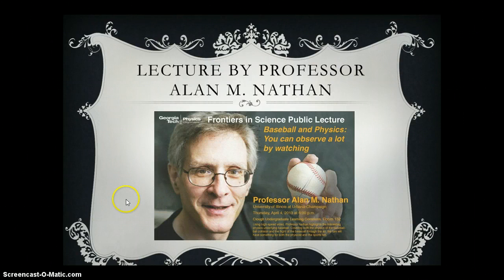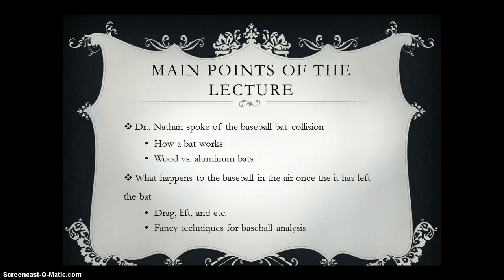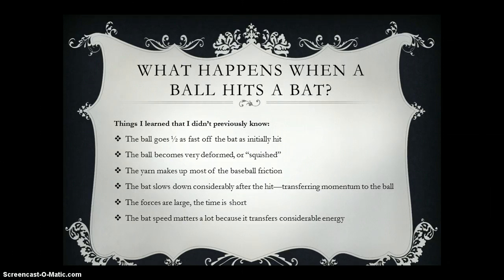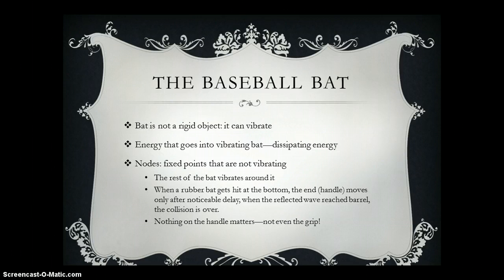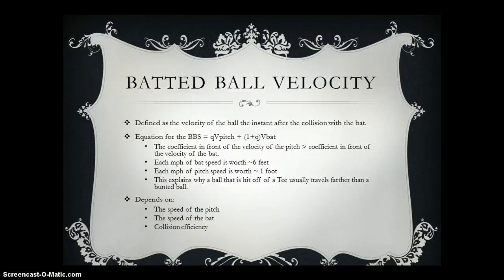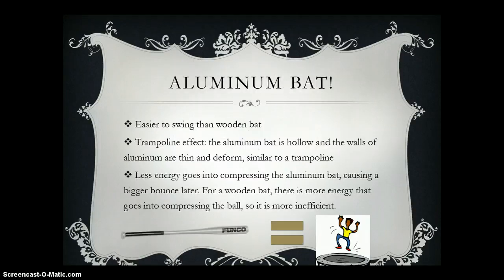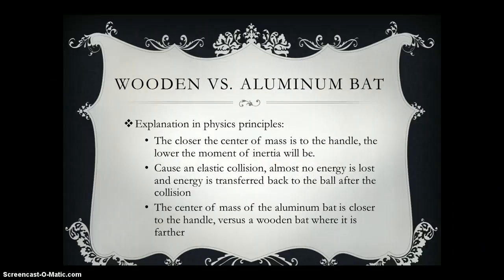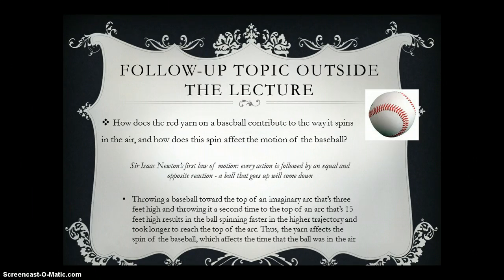Extra Credit Video: Physics of Baseball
Greco Lab Section M04